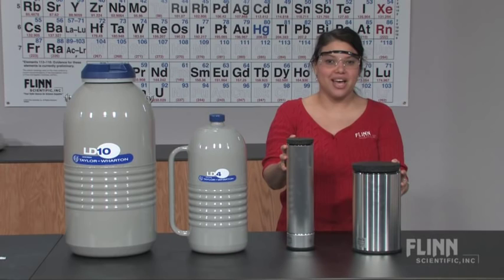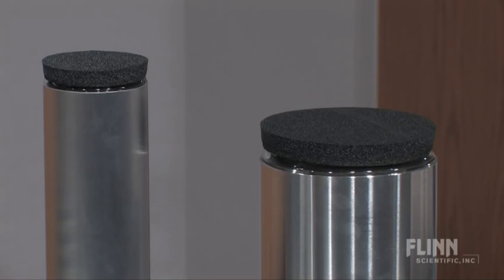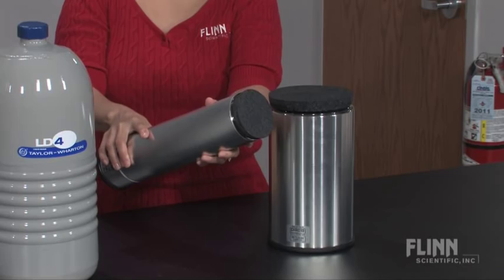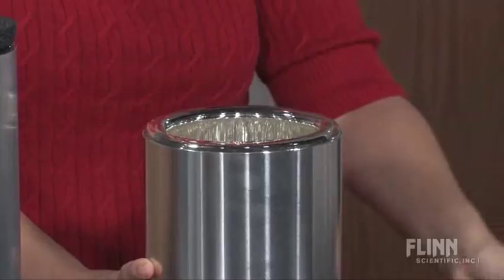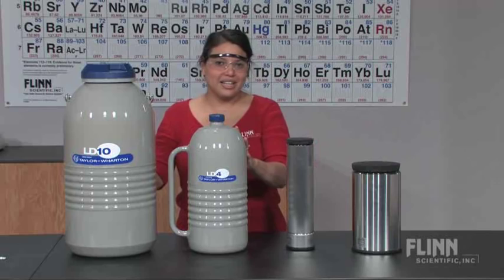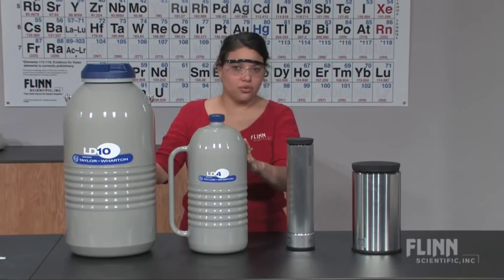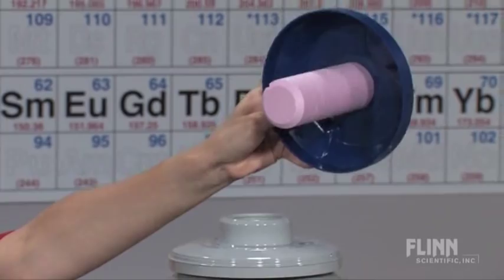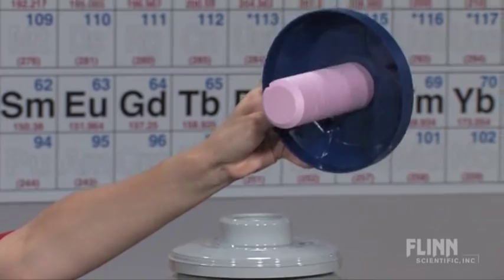Dewar Flasks by Flinn Scientific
Watch as the Flinn Scientific Staff showcases the "Dewar Flasks."